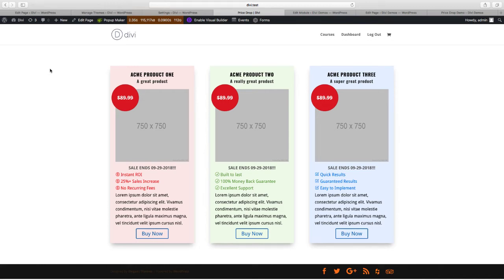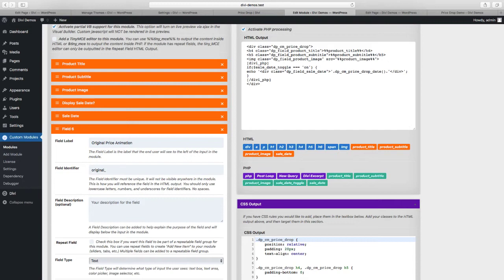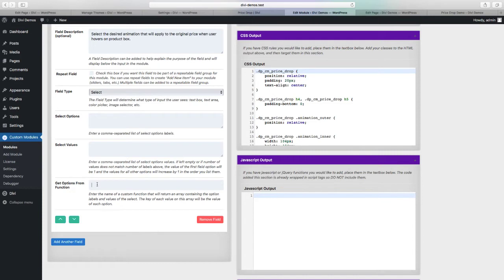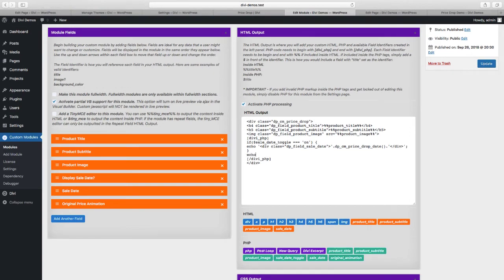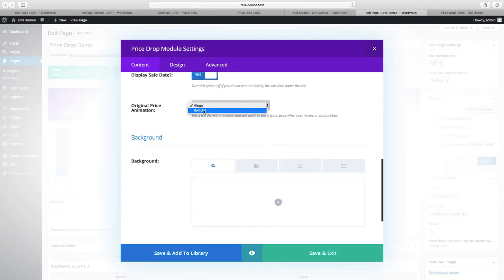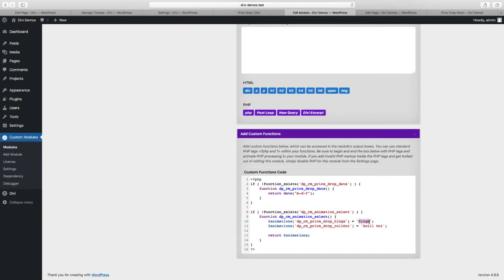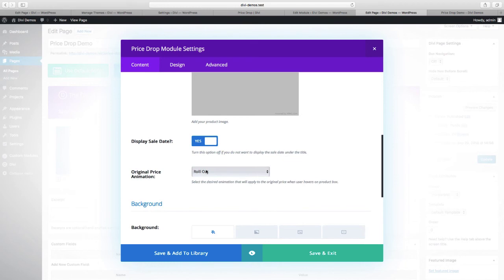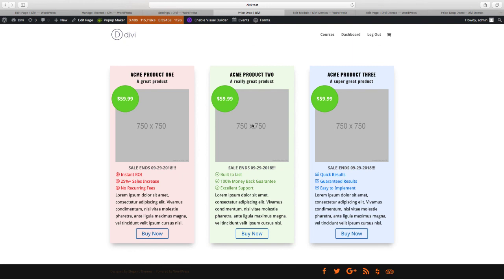Divi Module Builder - Adding a Select Field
Adding a select field to a Divi custom module using the Divi Module Builder plugin. Part 4 of our Price Drop custom module tutorial.